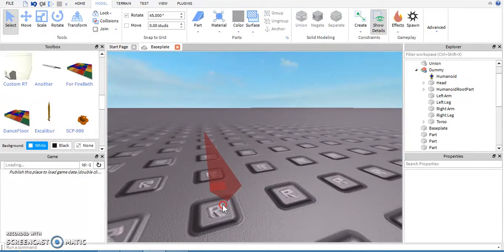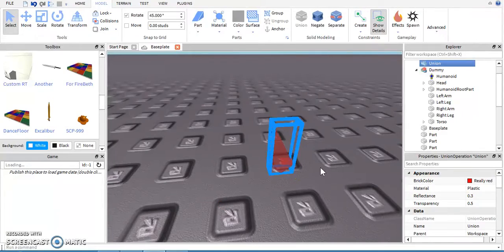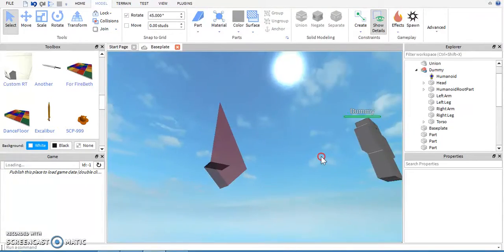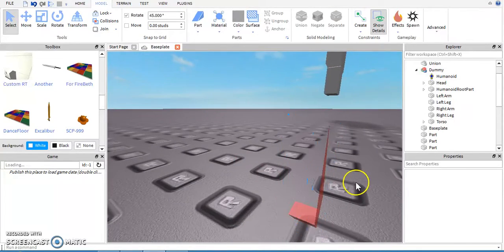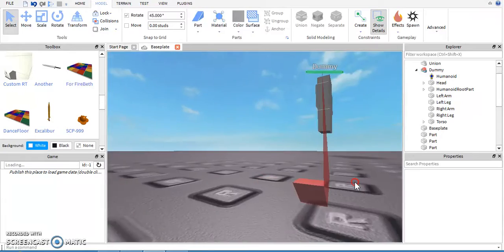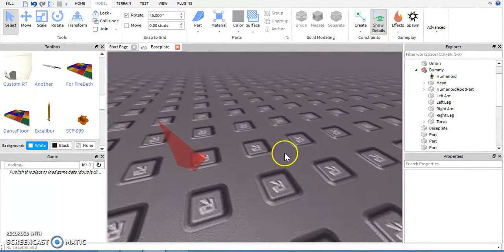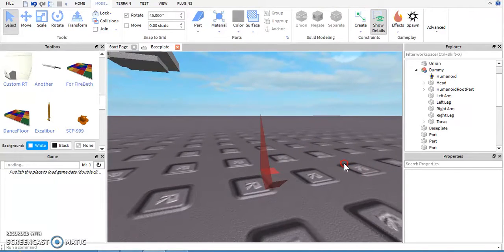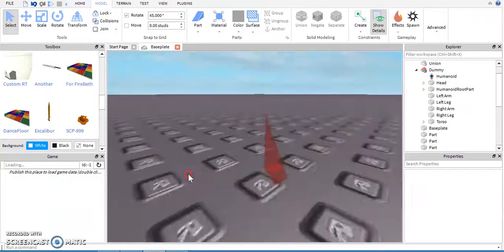The most corrupt union yet.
Proof the union system is broken for sure.